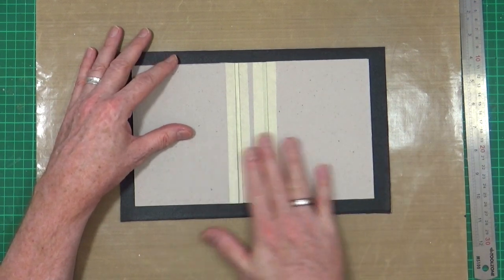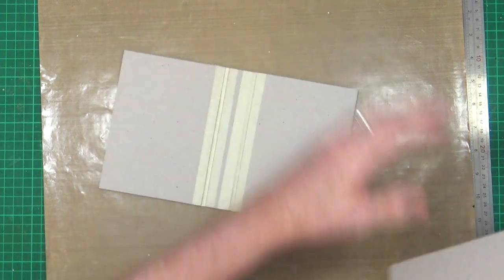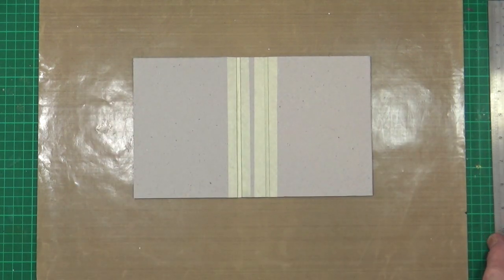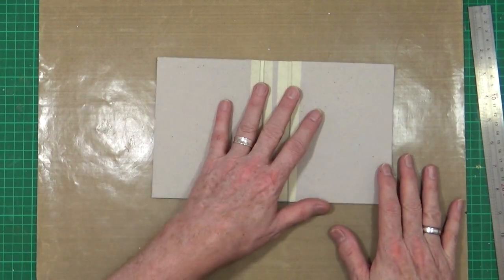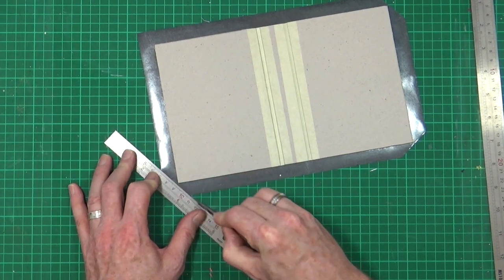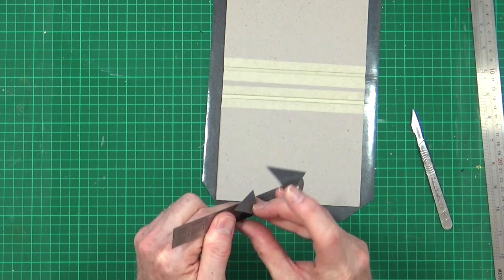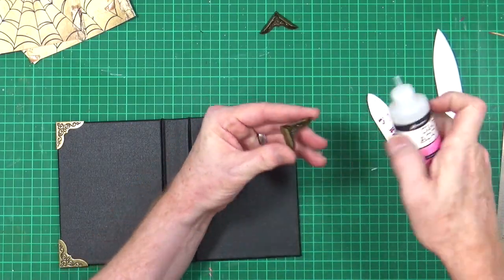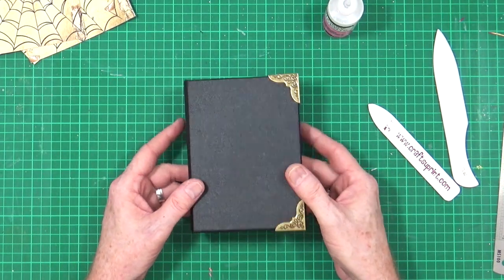Day 2 - 7 Days of Halloween 2020 - Handmade Mini Book of Shadows.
In this video I create a mini Book of Shadows notebook befitting the Halloween season. It's a fairly long process video, but stick with it!